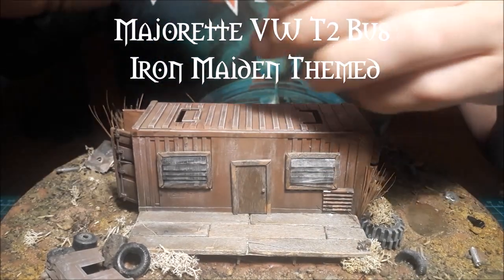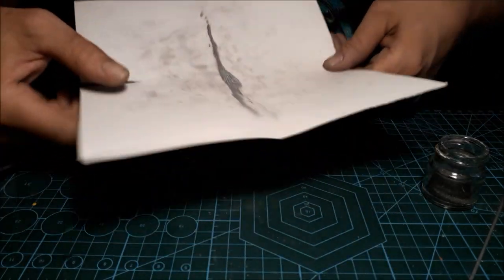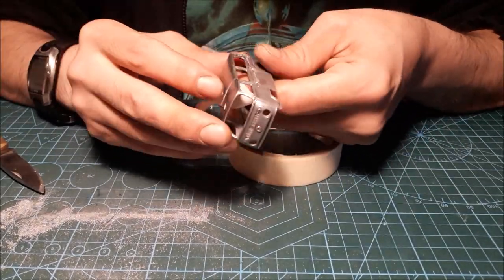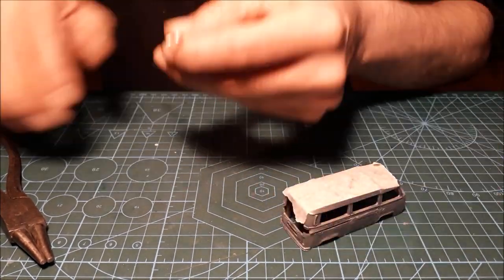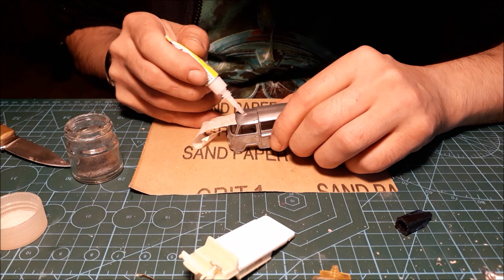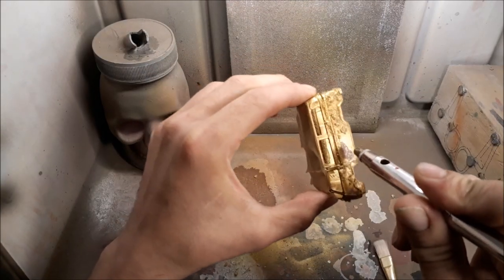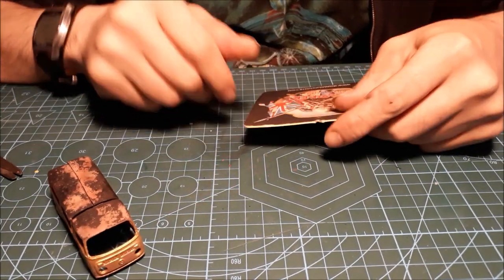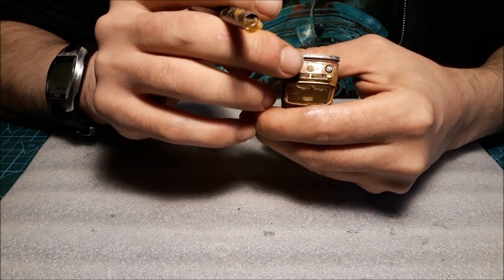Majorette VW T2 Iron Maiden Custom Build Off With Dany Diecast Disasters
Making an Iron Maiden out of a VW T2 Bus for a build off with Dany Diecast Disasters

Display Stand
Pebeo Transparent Paint

Juan
Matchbox Resurrection
25, Middleton Road
Rotherham,
South Yorkshire S65 2AY
United Kingdom